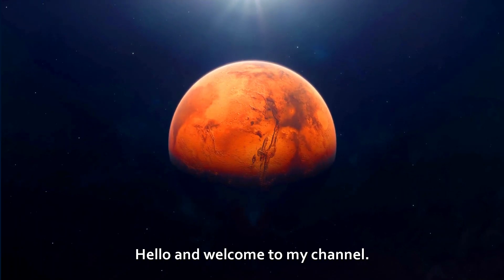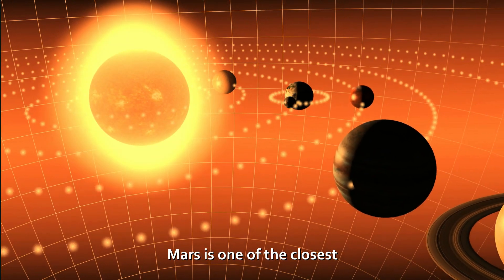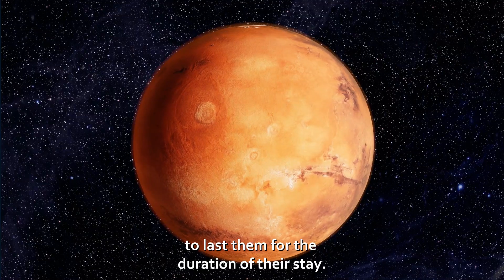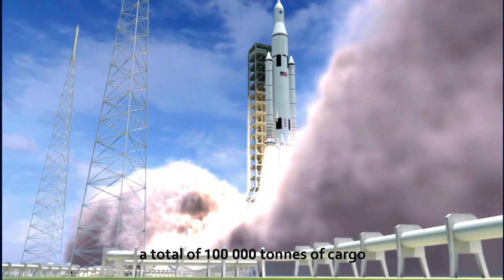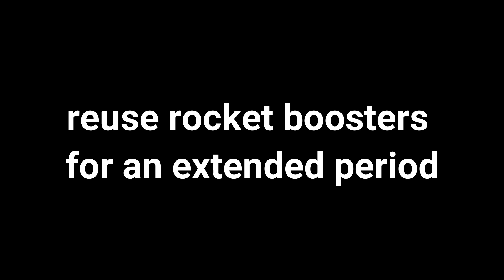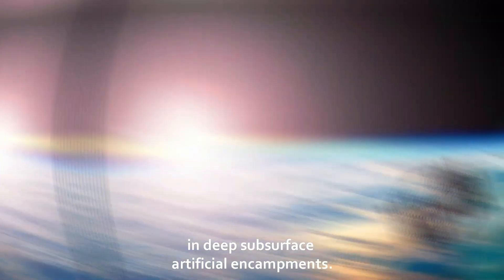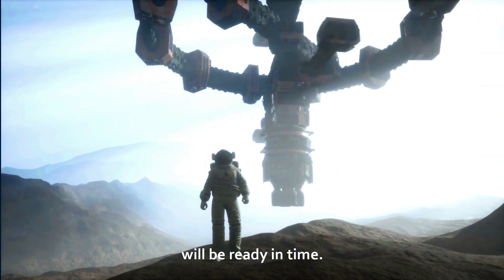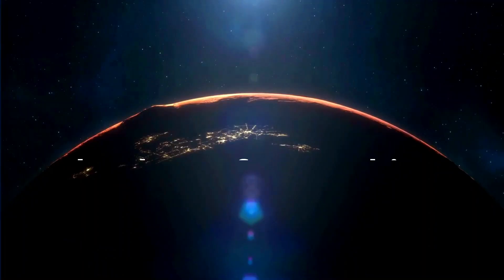Elon Musk Reveals Plan To Colonize Mars !! Will We Travel To Mars One Day? !! Life On Mars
In this video, you will learn about Elon Musk's plans to colonize Mars and his passions behind this. Elon Musk has been very vocal on his ambitions and this is a person goal of his, Musk has an amazing work ethic and has done amazing things for the electrical vehicle industry. Also SpaceX have made many achievements in the science and space industry.

Elon Musk is honest and has frequently talked about the inevitable dangers of his plans for Mars travel, saying at a virtual conference in August that there's a "good chance you'll die" on an early SpaceX mission to Mars.  Three astronauts died in a fire during ground tests during NASA's Apollo program last century, and 14 other astronauts were killed during the Space Shuttle era in the Columbia and Challenger disasters. Musk has previously said he hopes to one day live on Mars but has not indicated he would be part of any early settlement missions

SpaceX's plans for a Mars settlement bring up numerous technological, political and ethical questions. One of the most challenging hurdles may also be financial, and SpaceX is likely still many, many years from developing all the technology such a settlement would require. The planet is also an exceedingly lethal place to visit: Humans could be killed by radiation exposure, and the planet's surface is so low in atmospheric pressure that a person's blood would literally boil if they were exposed to the elements.

if you have any further questions about a specific behavior, or a question about a behavior you didn't see mentioned in this video, please leave a comment below and I will try my best to help answer your question for you!